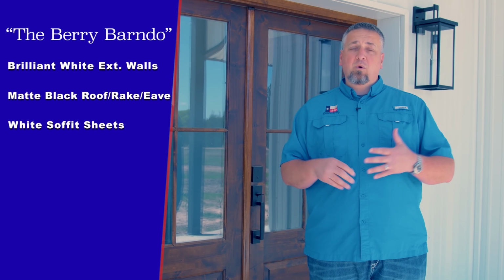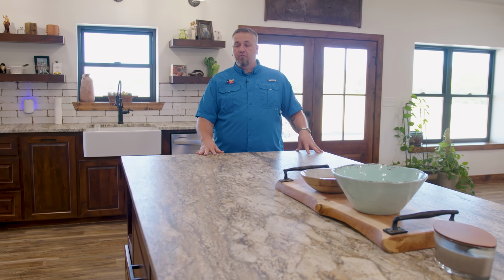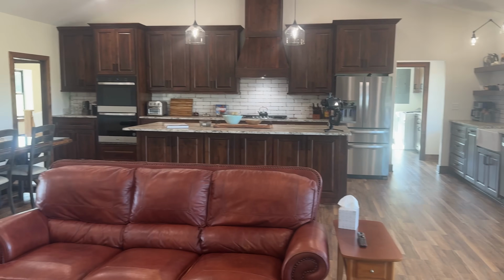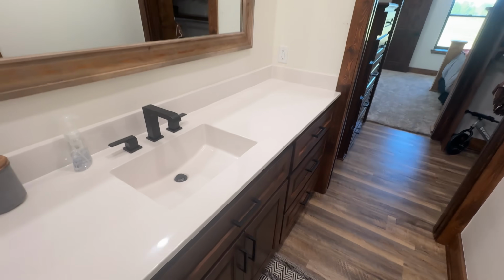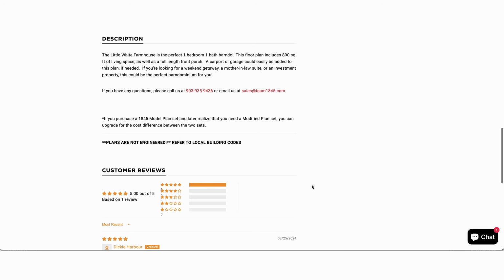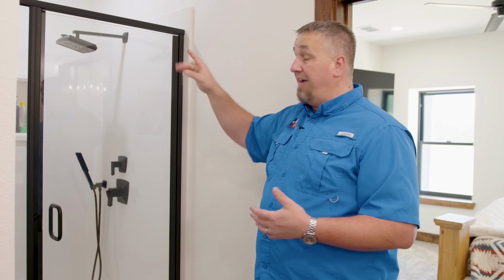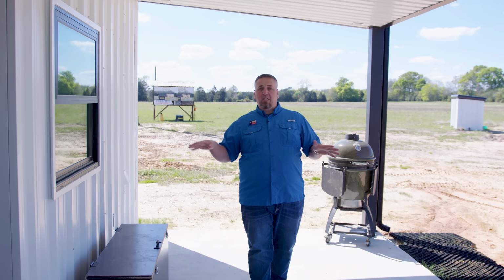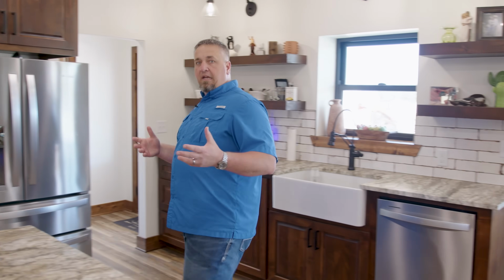Inside The Berry Barndominium Final Tour / 2500 sq.ft. / 2 BED / 2 BATH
Welcome to the grand final walkthrough featuring "The Berry" Barndominium – a stunning 2500sq.ft. masterpiece, showcasing 2 bedrooms and 2 bathrooms🏡✨

In this ultimate walkthrough, we invite you to experience every corner and detail of this extraordinary living space, from the moment you step through the door to the peaceful outdoor retreat.

Join us as we explore the spacious and thoughtfully designed interior, where modern elegance meets rustic charm. From the open-concept living area with soaring ceilings and abundant natural light to the gourmet kitchen equipped with top-of-the-line appliances and ample storage, every inch of "The Berry" is designed for comfort and style.

Whether you're dreaming of a peaceful countryside retreat or a stylish urban escape, "The Berry" Barndominium offers the perfect blend of luxury, functionality, and charm. Your dream home journey starts here.

Timestamps:
Kitchen/Living: 2:20
Bedroom 2: 6:30
Bathroom 2: 7:45
Office/craft room: 8:50
Pantry: 10:15
Master: 11:20
Master bath: 11:50
Master closet: 13:00
Laundry: 13:39